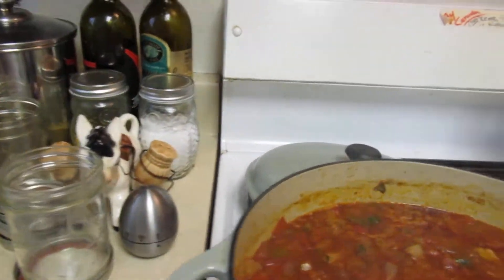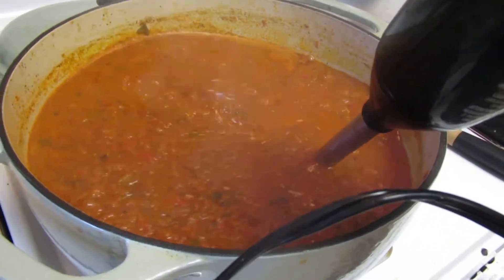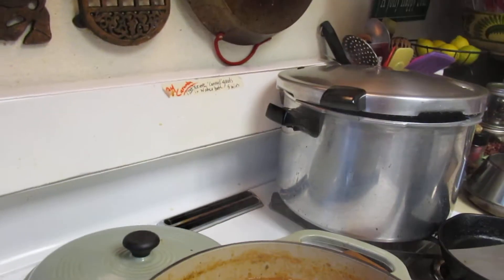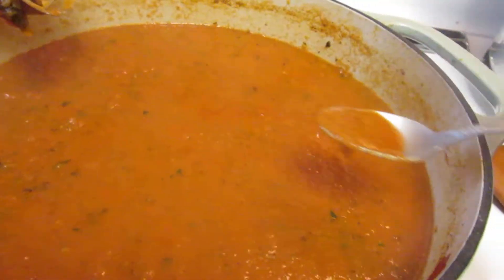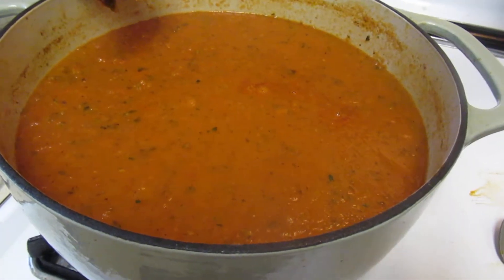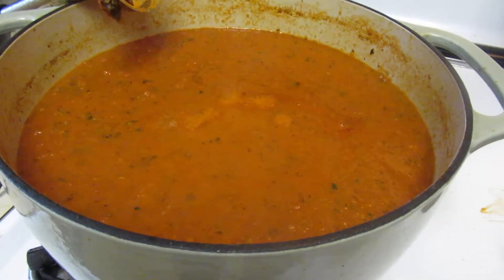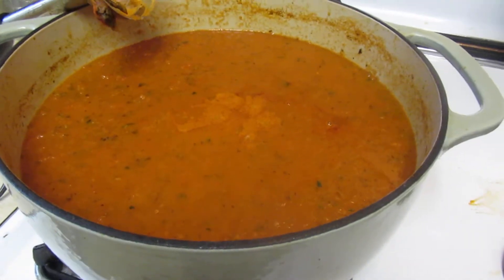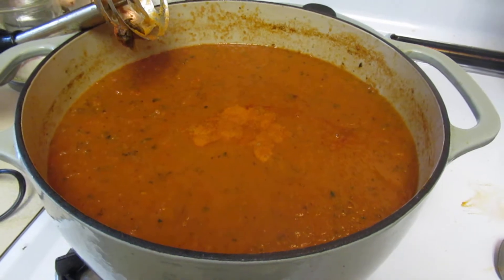Delicious Marinara Sauce! Part 2 of 2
Techniques are essential to create sauces that you can enjoy! They are easy to do and take some patience and time. Enjoy!